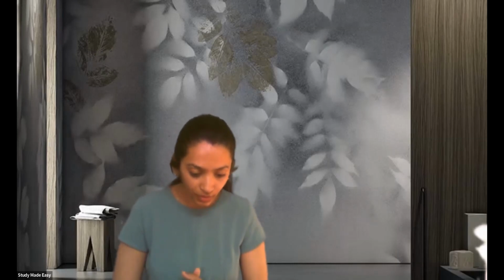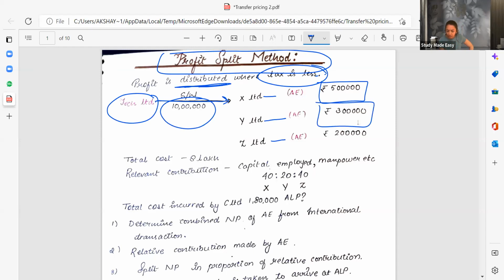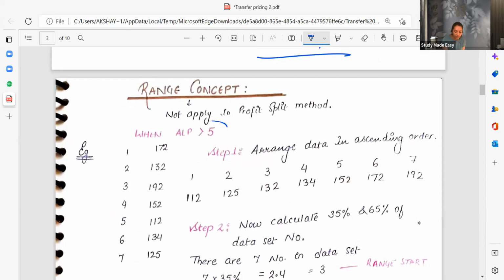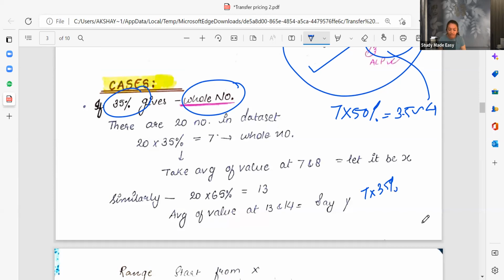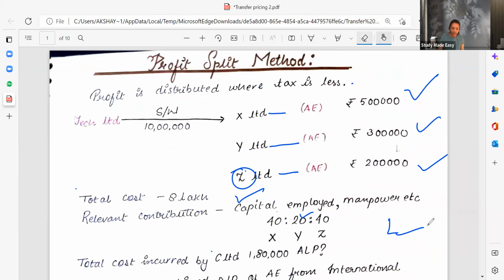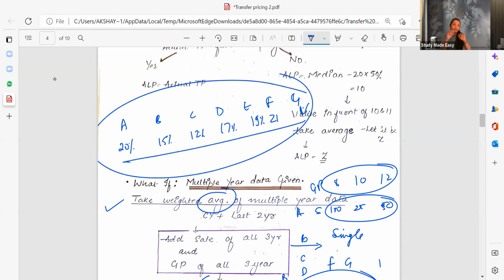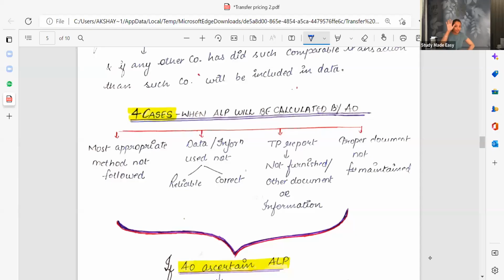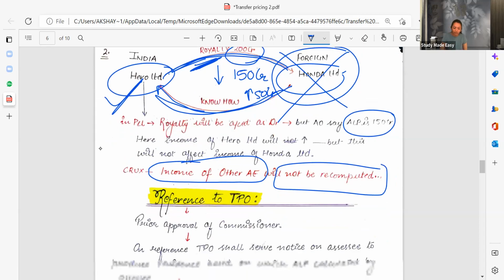DT DEMO DAY 3 MAY 23 CA FINAL - ANKITA ARORA NAIDU